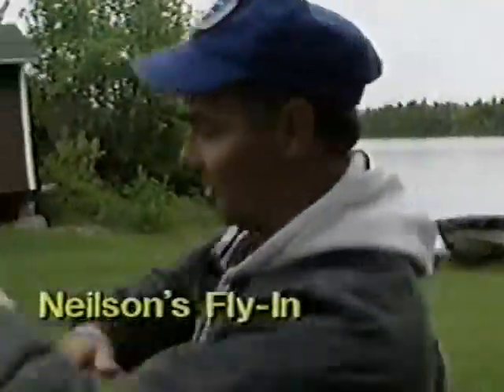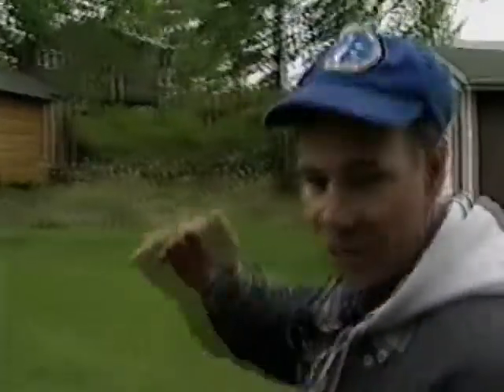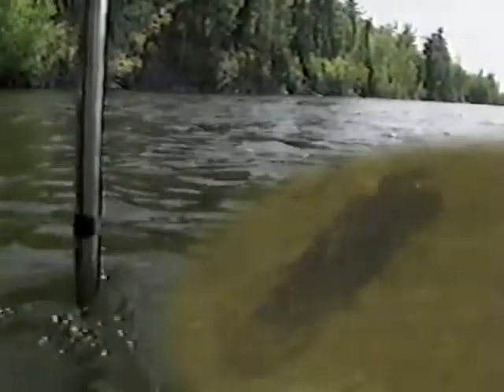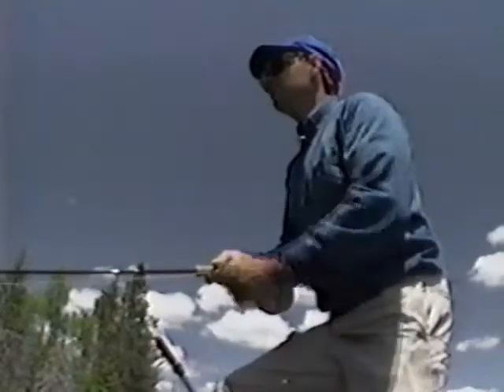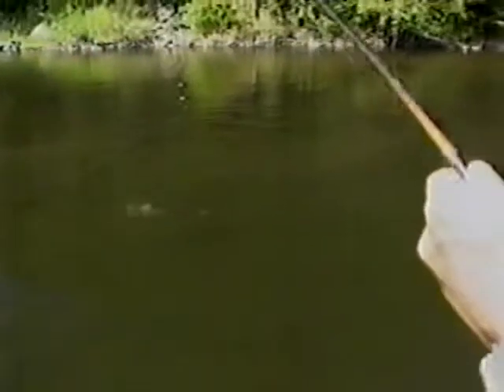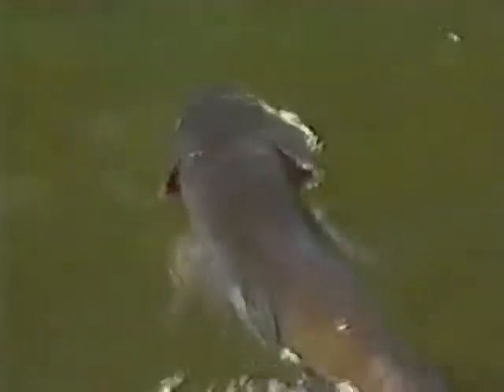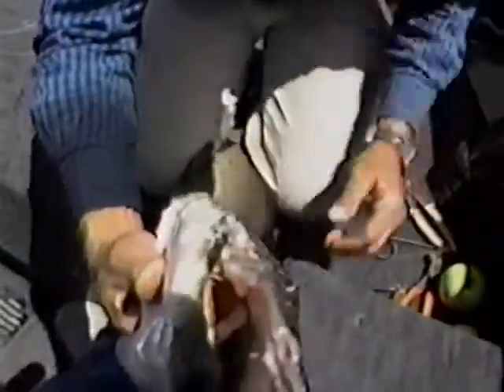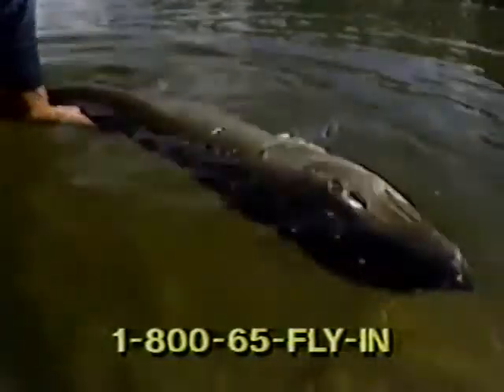Nielsen' s Fly-In Lodge Hunt for the Big Fish - Part 1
Larry Dahlberg of Hunt for the Big Fish is up on Rowan Lake with Don Pursch of Nielsen's Fly-In Lodge hunting for big muskies on fly rods.